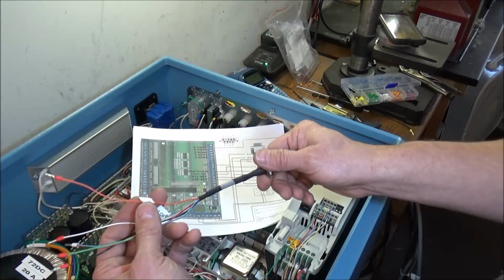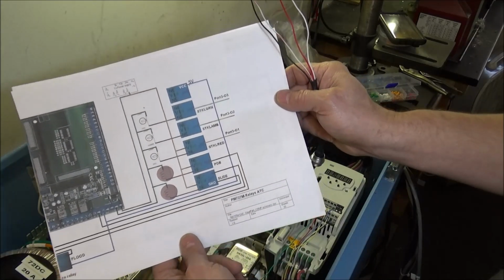PM727M ATC Wiring Pt1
PM727M ATC Wiring Pt1- I begin to retrofit my electronics cabinet with the Newly released C25XP from CNC4PC.